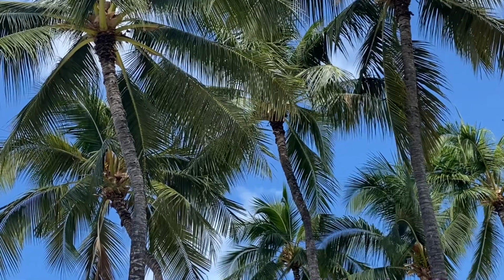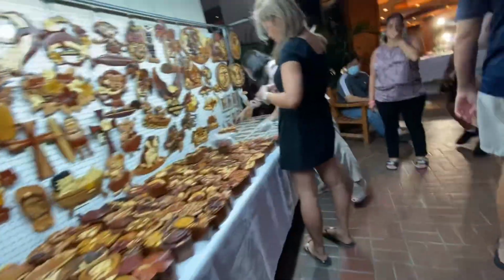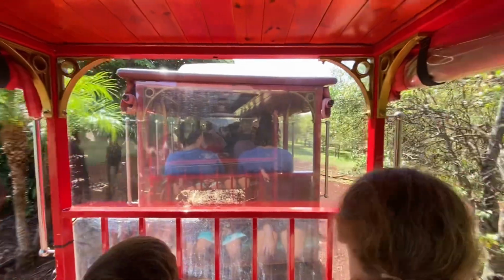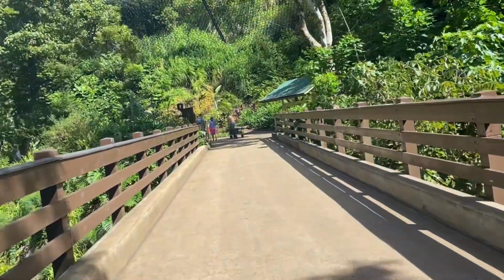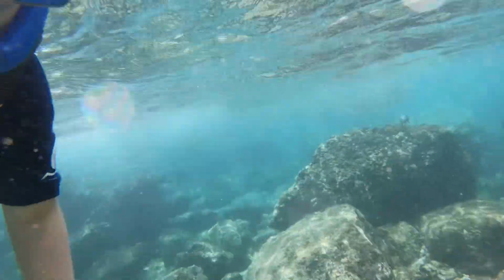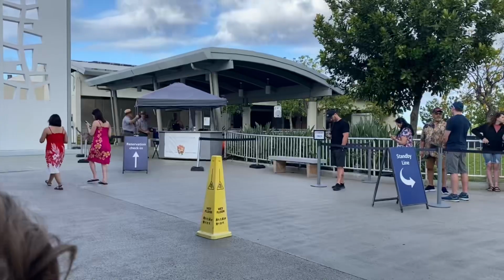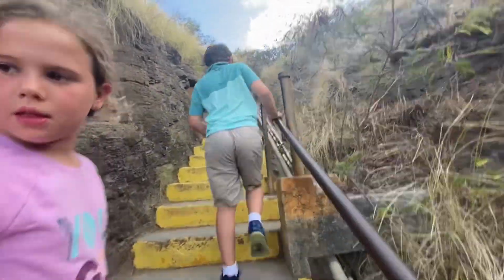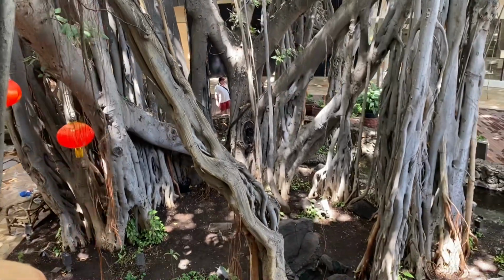Things To Do Oahu Hawaii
In today's video we sharing things to do in Oahu, Hawaii.  We will share with you the perspective of a family visit to Oahu.  We will highlight 15 potential family-friendly activities to do in Oahu, Hawaii.

The opinions expressed in these videos are my own and based on my personal experience with the destination. These videos are for informational and entertainment purposes only. Always do your own research before traveling and visit and participate at your own risk.

0:00 Start
1:02 Surfing at Waikiki Beach
1:35 Waikiki Farmer's Market
1:59 Dylan's Candy Bar
2:31 Leonards Bakery
3:22 Dole Pineapple Plantation
4:02 Finding turtles at Lanikai Beach
4:26 Surfing at the North Shore
4:55 Waimea Valley
5:23 Tao Luau
5:40 Pupukea Food Trucks
5:55 Snorkeling in Sharks Cove
8:00 Pearl Harbor National Memorial
9:21 Diamond Head State Monument
10:44 Kcc Cactus Garden
11: 16 International Market Place

Gear we used while in Hawaii:

-Speedo Unisex Rubber Long Blade Training Swimming Fins Mens 8.5-9.5 (Amazon)
-Quickshark kids water shoes (Amazon)
-Kids Snorkel Set (Amazon)
-FINIS Long Floating Fins for Swimming and Snorkeling – Size US Male 1-3 / US Female 2-4 (Amazon)
-FINIS Long Floating Fins for Swimming and Snorkeling – Size USMale 5-7 / US Female 6-8 (Amazon)
-U.S. Divers Icon Mask + Airent Snorkel Set. Easily Adjustable Snorkeling Set for Adults (Amazon)

Filmed with: Iphone 11Pro (Amazon)

We would love to answer any questions you have about visiting Oahu Hawaii.  Please leave them in the comment section below.

You can also sign up for our newsletter to stay update to date with family-friendly destinations we find

We would love to connect with you on Pinterest or Instagram.  Find us here:

Stay Peachy!